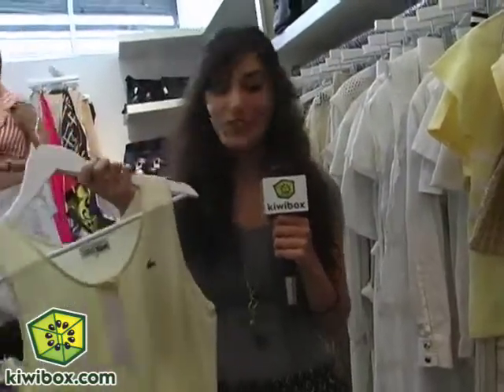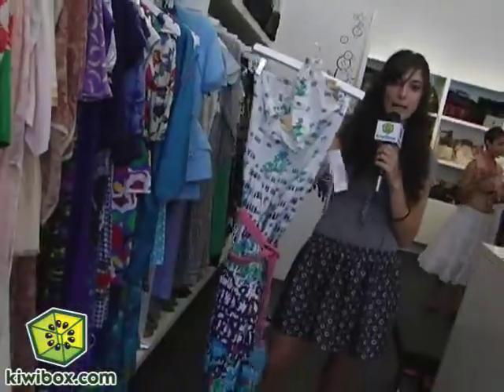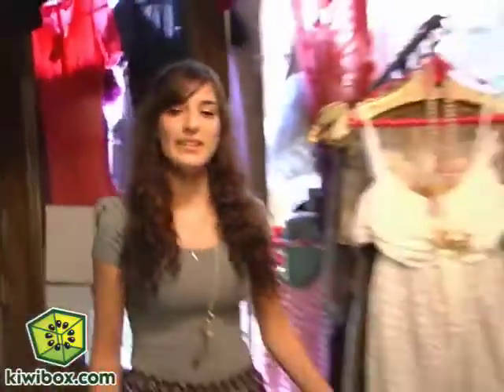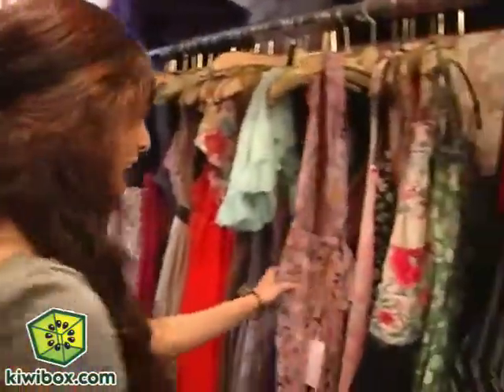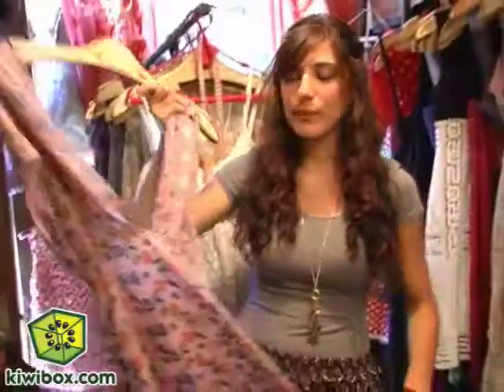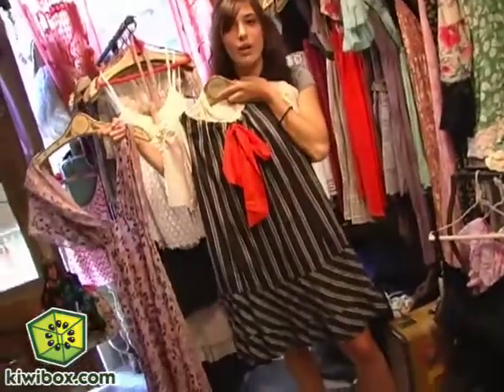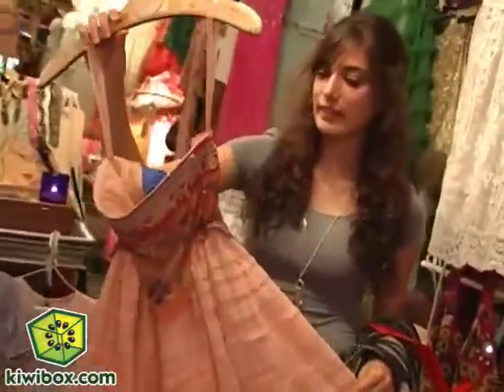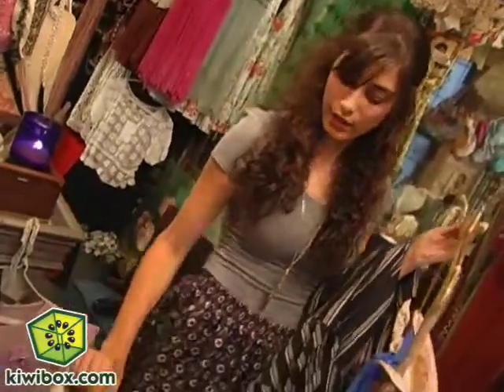Vintage Shopping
Shopping for vintage wear.